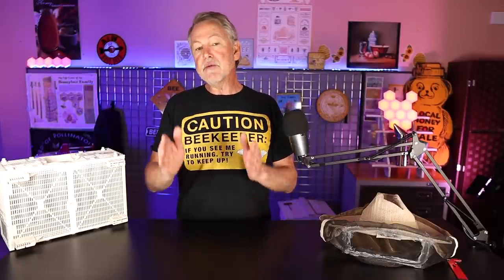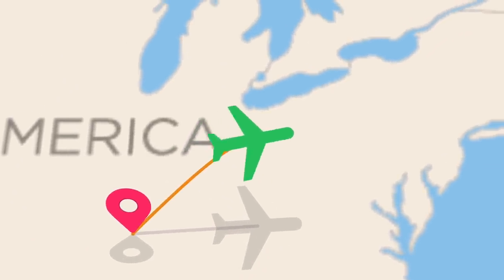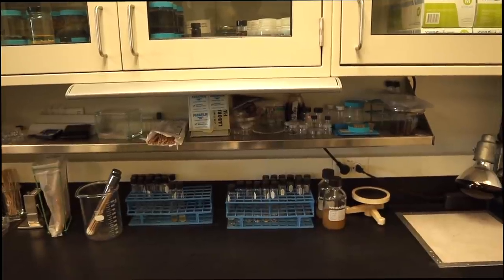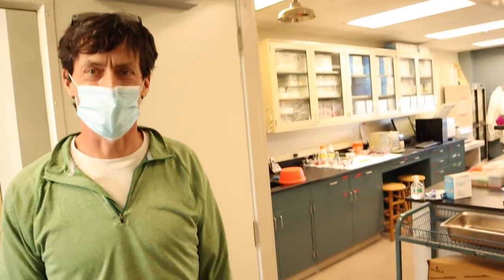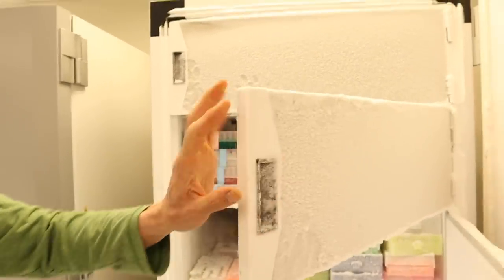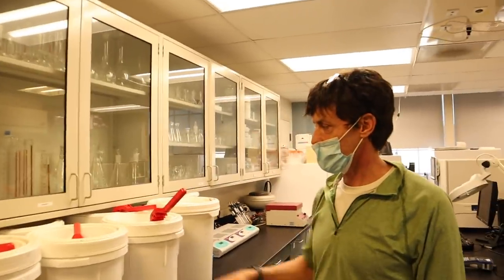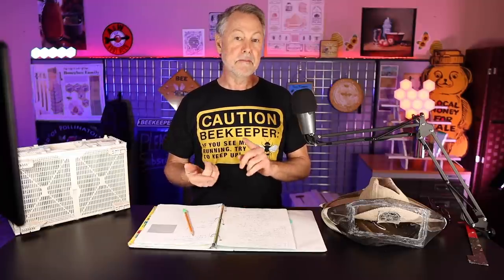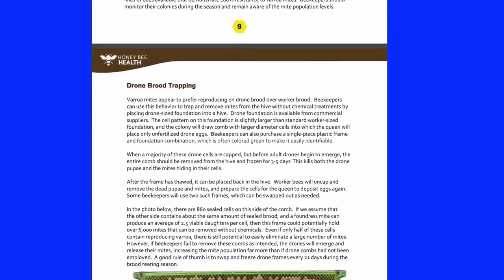Beekeeping Means Quickly Identifying Common Diseases & Problems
Beekeeping can quickly be upsetting when your bees become sick and even die from a disease you failed to identify and correct. Today, let me share some resources and tools to help you be better prepared.

Uncapping Tub Kit ( Without Heating Knife):

Uncapping heated knife:

Camera Monitor